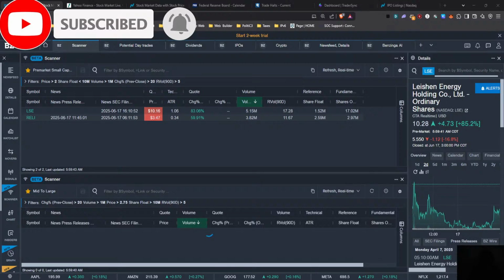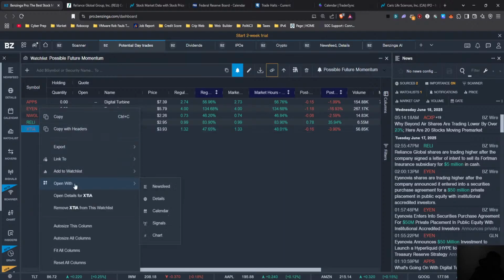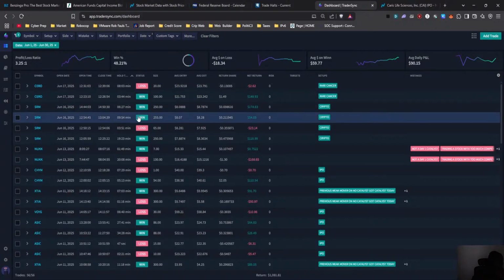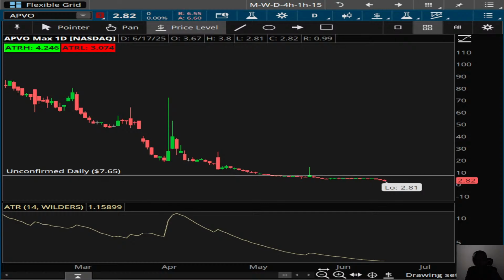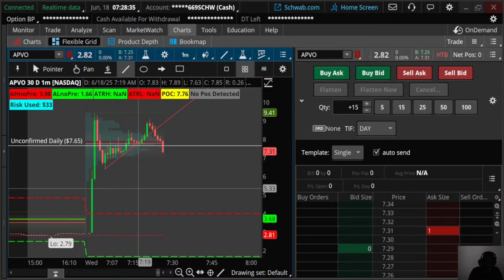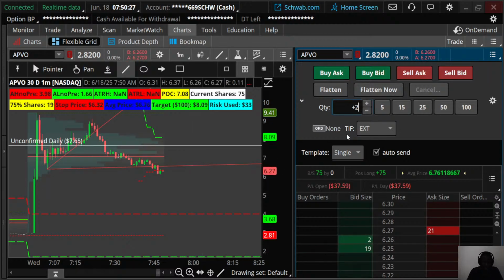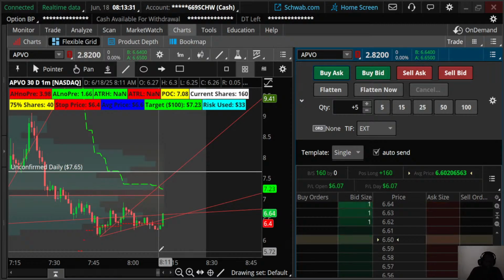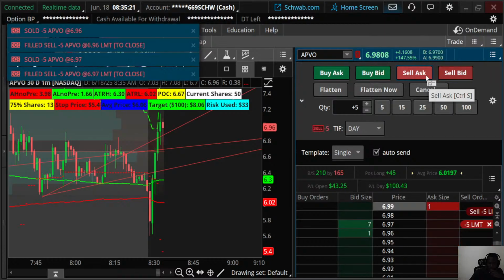Live with Restream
Live Day Trading using Think or Swim. Including market technical analysis, risk management, and much more. Join me Mon-Friday Premarket for live day trading where I focus on market analysis, market news, risk management, and finding low float stocks that have the potential to rip. I am constantly gathering the variables to give me a trading edge in the market and show how to build a day trading strategy that works while trading in the stock market.

Give TraderSync a try. If you have not been journaling your trades trader sync is a great way to get user friendly statistic data on your progress. If you really like it you can start a subscription with them. TraderSync has partnered with Framework Fortune, and is trying to spread the news of their amazing platform. Here is the link:

Live Trading
Market Analysis
Premarket Trading
Intraday Trading